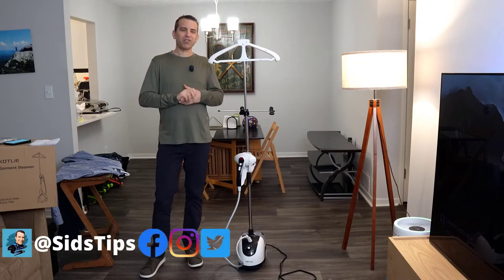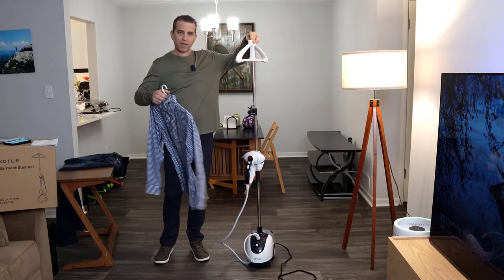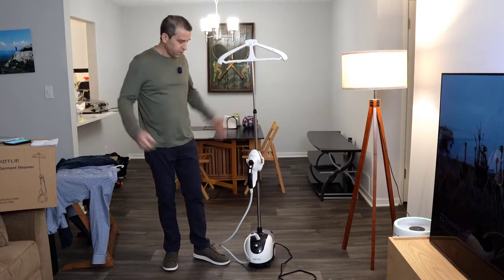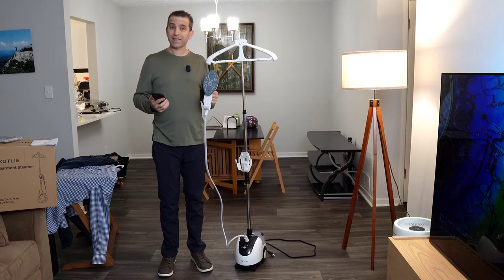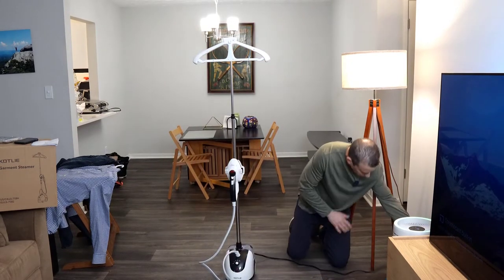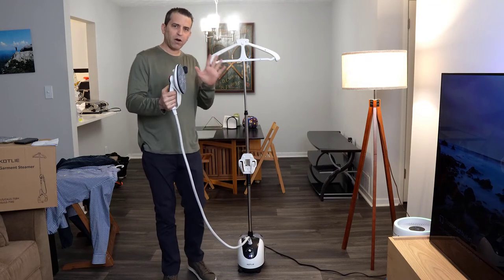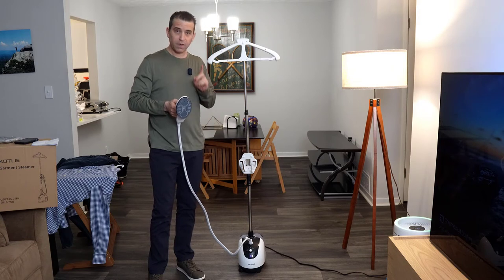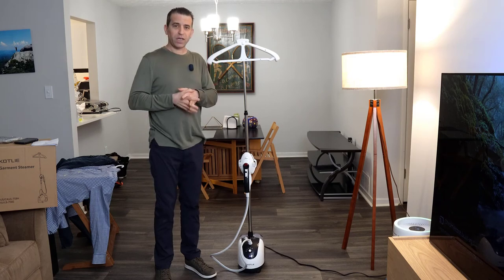Best Standing Steamner Iron 2023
What a great garment steamer ➡️ (save 10% with code: LUGDQPFQ)

Steamer for Clothes Standing, KOTLIE 1600W 2 in 1 Professional Fabric Clothing Steamer and Iron, 4 Steam Level Fast Heat-up and Self-cleaning Garment Steamer w/ 2.4L Tank for 110 min Continuous Steam

Lighting used in video ➡️

Intro 0:00
What's Included 0:45
Features: 1:18
Handle 2:21
Cord 3:19
Tank 3:37
Specs 4:05
Important Handle/Hot 5:20
Turning On Steamer 6:02
Steam levels 7:04
Self cleaning 8:08
Thought on the Steamer8:38
Steamer in action 8:42
Final Thoughts 10:02